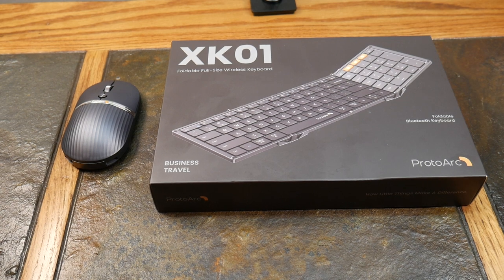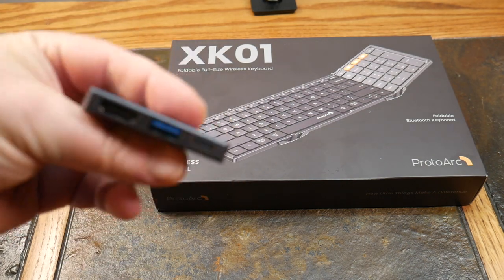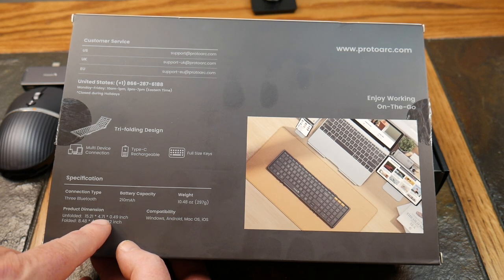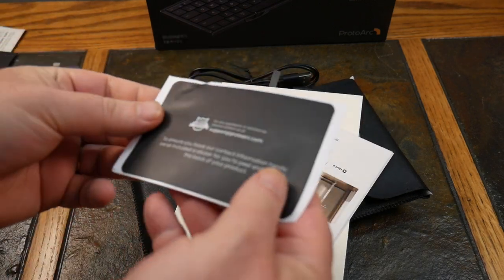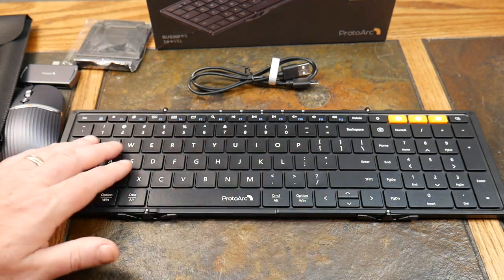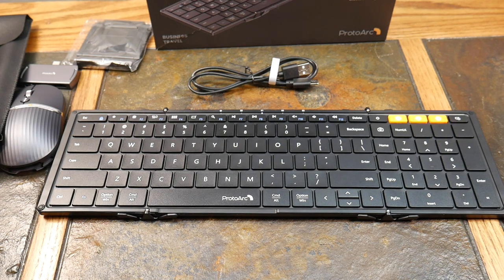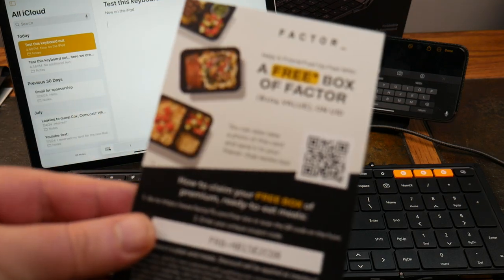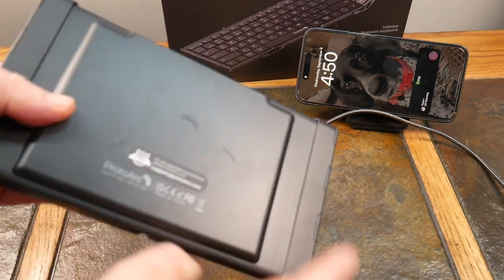ProtoArc XK01 Foldable Full Size Bluetooth Keyboard Review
Your search for the best portable work anywhere bluetooth keyboard is over. This has to be the best foldable keyboard on the market. It is one of the few full size foldable keyboards boasting number keys. Good battery life, fast connection, switch and connect to up to three devices quickly.
Quiet but tactile keys aka scissor switches makes for a premium typing experience. If you are looking for that perfect travel work anywhere keyboard for your setup, this checks off most of the boxes.
I only wish I had the backlight version.

00:00 Intro
02:09 Unboxing
06:05 Overview
08:02 Demo Pairing & Typing